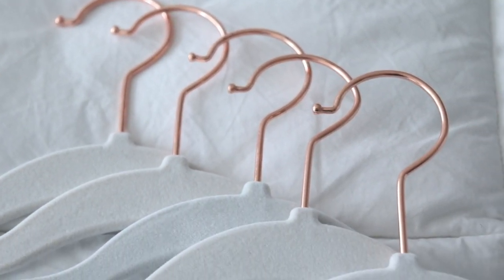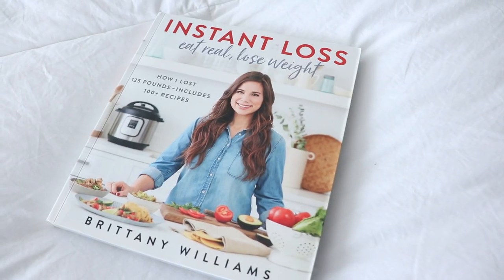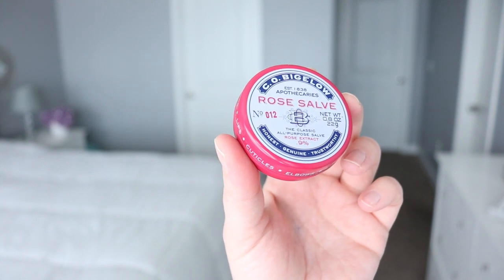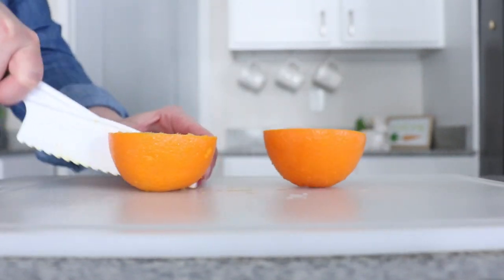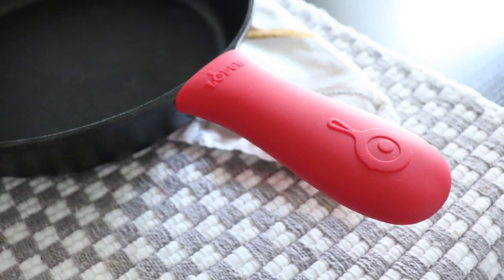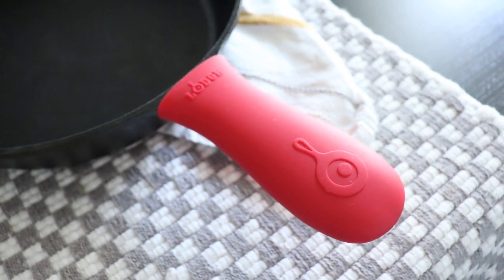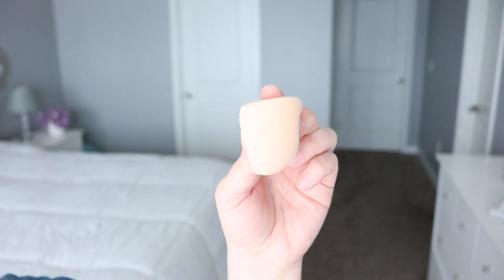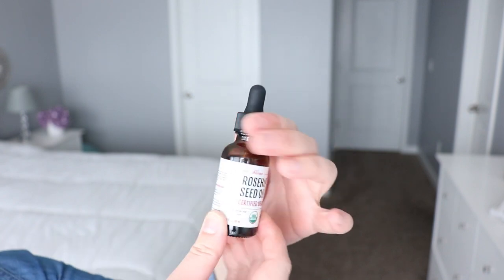AMAZON FAVORITES (FROM A MINIMALIST)| MINIMALISM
Thank you for being here! As I've decluttered my home and been more mindful of the things I bring into it, I have realized some of the items that are worth my time and money. I love to shop on amazon because of the convenience and the reasonable price options. Today I want to share some of my recent mindful buys. Hope you enjoy watching! XO

PDOCUTS MENTONED:

Rosehip Seed Oil:

Velvet Hangers (more affordable than I thought!!! :)

3 Piece Children's Nylon Knife Set:

Real Technics cleansing sponge:

Cast Iron Skillet:

Cast Iron Skillet Silicone Handle Holder:

Instant Loss Cook Book:

Rose Salve Balm:

MY FAVORITE HOUSEHOLD ITEMS:

Magnetic Menu Board
Fabric Cleaner
Robot Vacuum Mop MORE!
Rosehip Seed Oil
Electric Kettle
Reusable Lunch Bags
Lunchbox Sandwich Kit
Metal Dining Room Chairs

-Mother Teresa